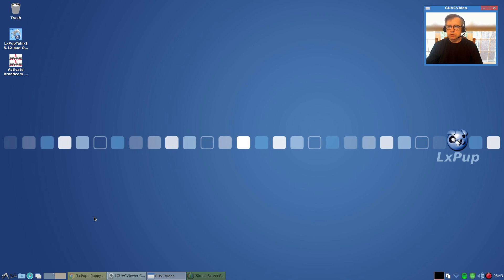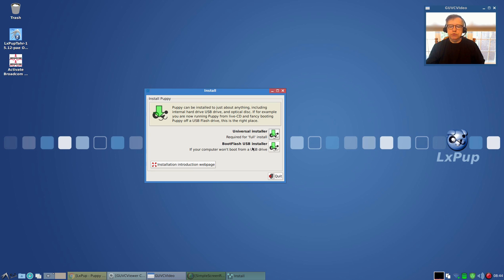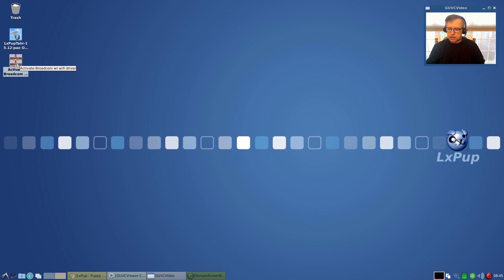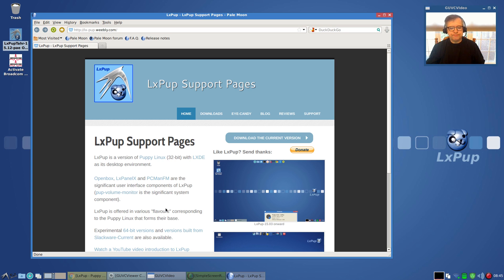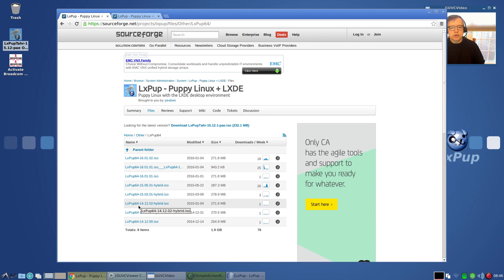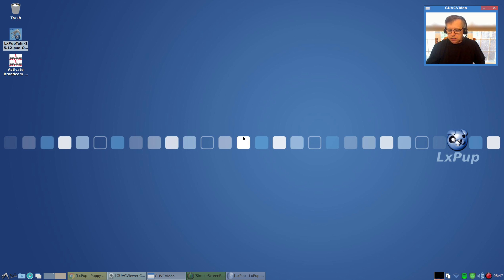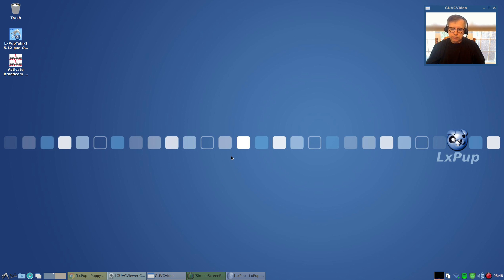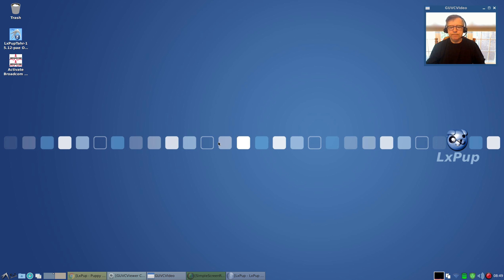LxPup - Puppy Linux with the LXDE Desktop Environment!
In this video I take a look at LxPup - Puppy Linux with the LXDE Desktop Environment. Hope you enjoy!